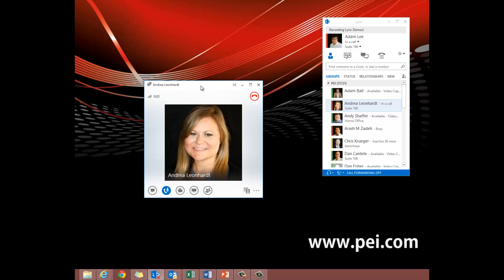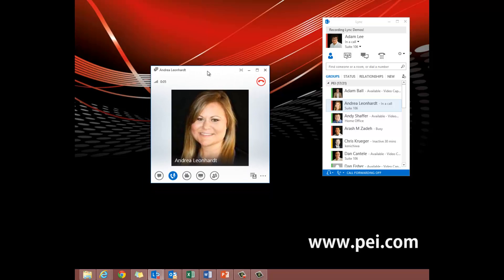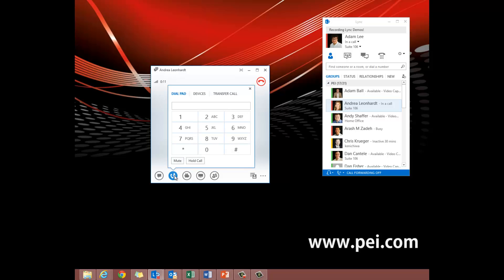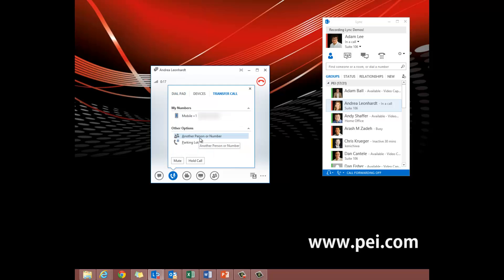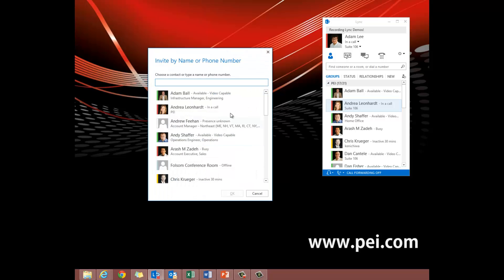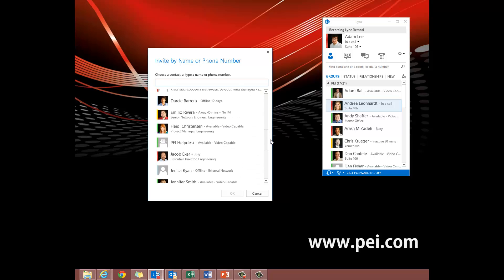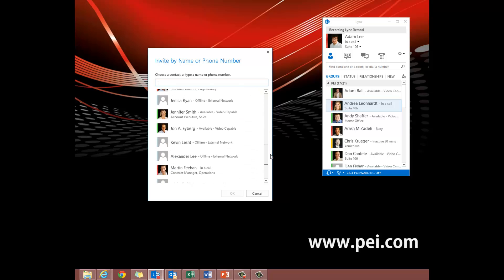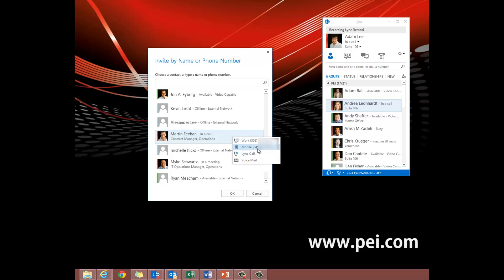Microsoft Lync 2013 - How to Transfer Calls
Step by step of Microsoft Lync 2013 - Transfering Calls to another party.  Interested in receiving personalized Microsoft Lync Training from PEI?  For our entire Lync video library Don't see what you're looking for? Tell us and we will create a new training video for you!